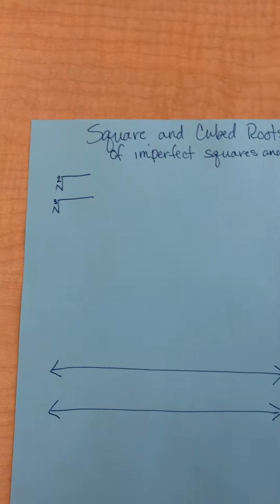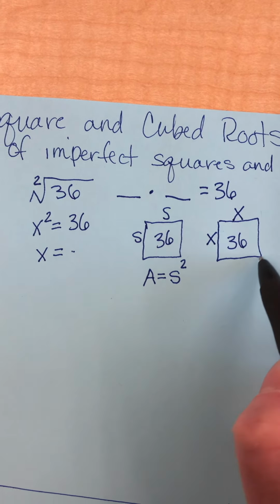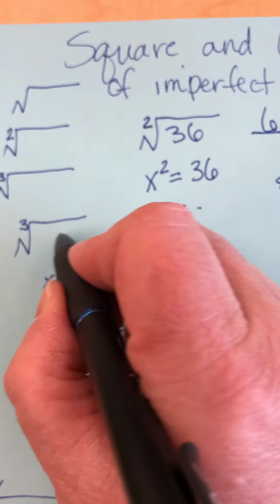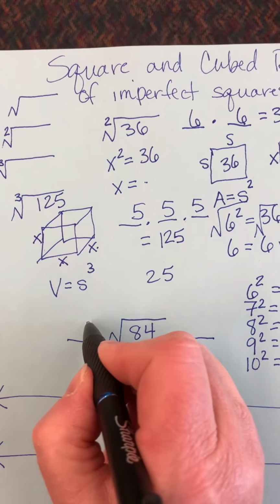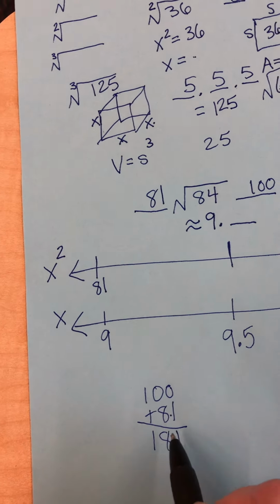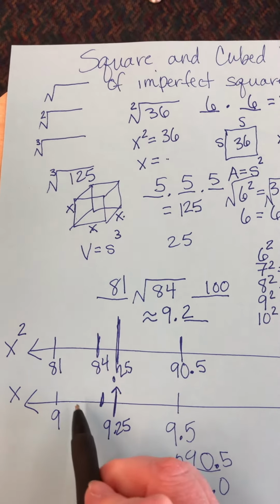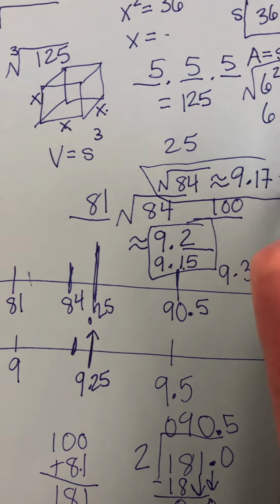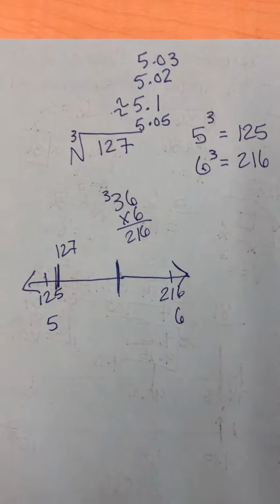Square Roots and Cubed Roots of Imperfect Squares and Cubes